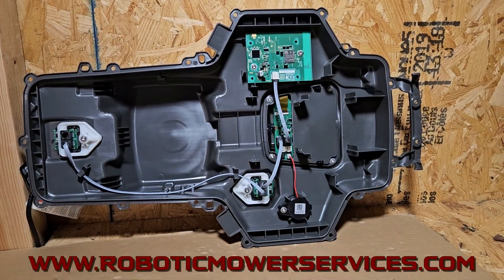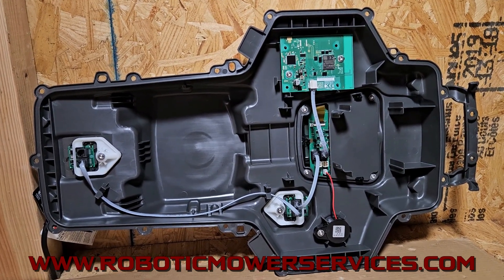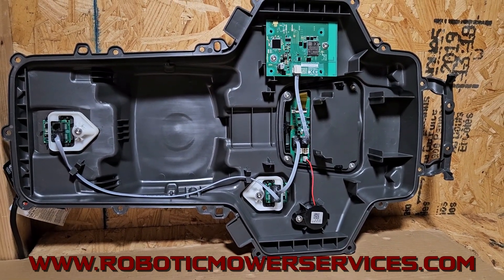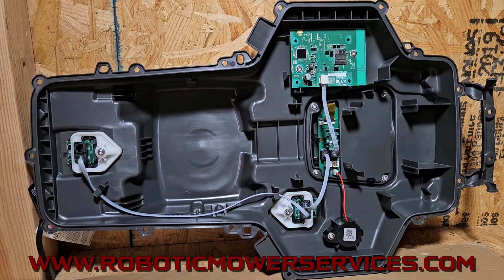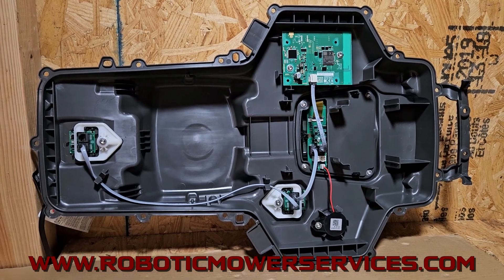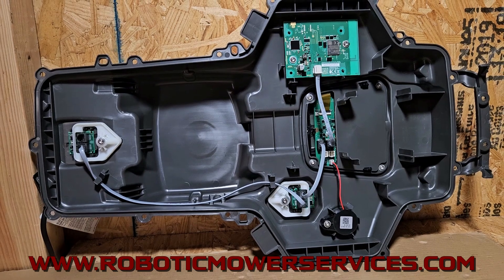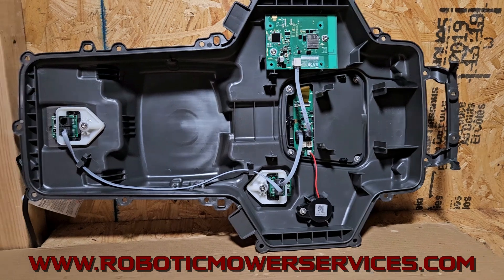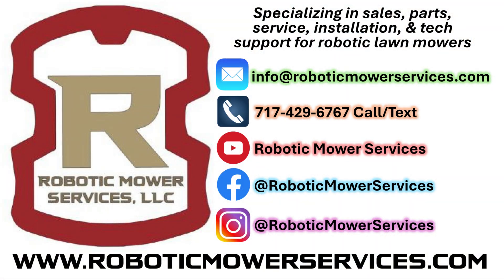What's Inside The Upper Chassis Of A 410iQ, 420iQ, & 440iQ Automower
In this video we take a look at what is inside the upper chassis of a 410iQ, 420iQ, and 440iQ Husqvarna Automower. Just like with the lower chassis, Husqvarna has really simplified and cleaned up the lower chassis. They have minimalized the amount of different boards and different cable used which makes these models easier to work on because there are less parts to cause an issue.

If you are looking to purchase an Automower, looking for Automower parts & accessories, or in need of tech support, please
Or please send an email to info@roboticmowerservices

Not only are we an authorized Husqvarna Automower dealer, but we are one of the top Husqvarna Automower dealers in North America for Automower sales, Automower parts, Automower service, and Automower technical support. Our dedication to providing service, parts, and troubleshooting information to Husqvarna Automower customers around the world is what helped us to be the very first winner of the AAP Award of Excellence from Husqvarna! The effort we put into supporting the Automower product and Automower customers combined with our hands on real world experience is what separates us from other Automower dealers. We stock 100's of Automower parts that can be ordered directly from our website. Be sure to visit our Tech Support section of our where you can find valuable information to help save you time and money when diagnosing and repairing your Husqvarna Automower. With the amount of Automower knowledge, parts, accessories, and technical support we have available through our website there is no need to do an "Automower dealer near me" web search because you can find nearly everything Automower related

In 2024 we became an official dealer for Sunseeker robotic lawn mowers. You can see more about Sunseeker robotic lawn mowers